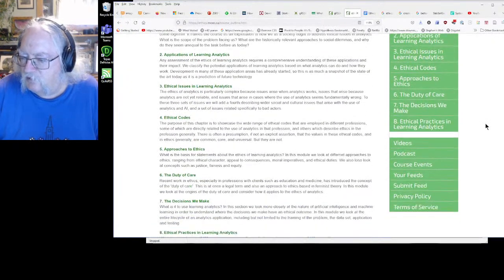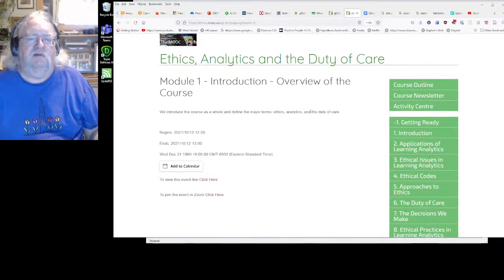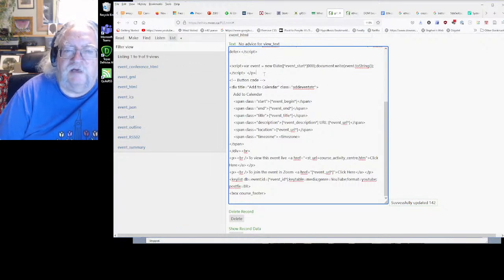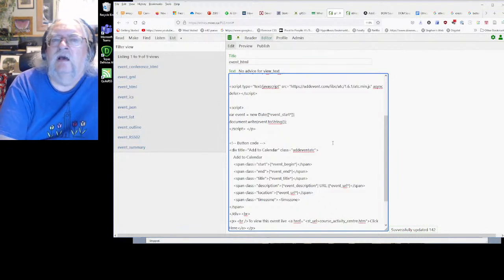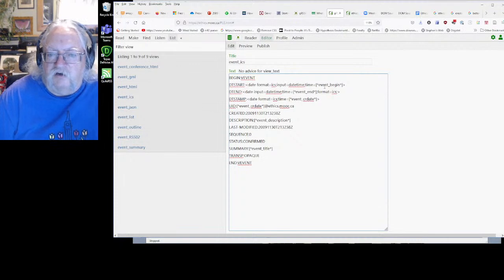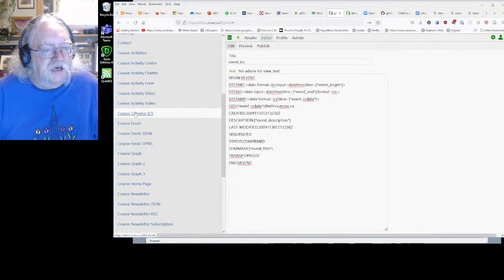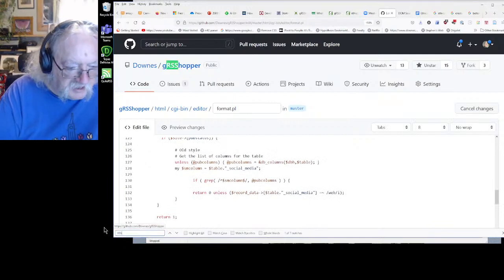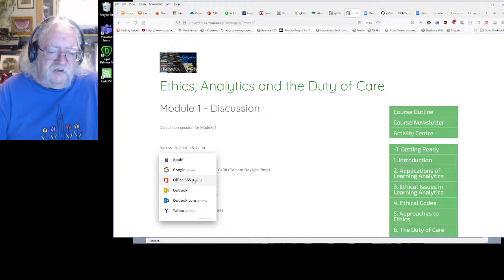Making a MOOC - 15 - Calendaring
Setting up the course activity calendar